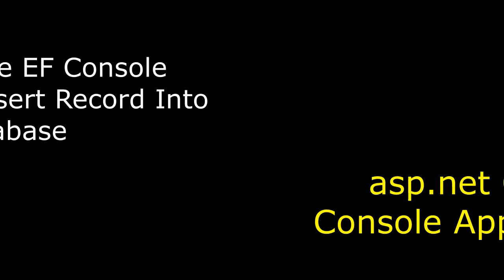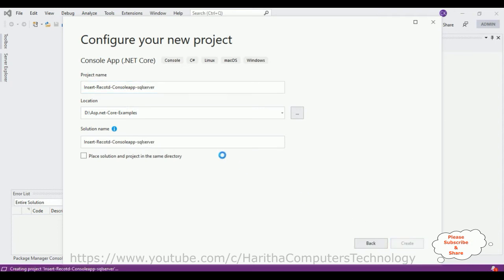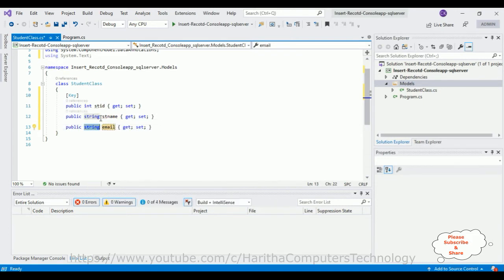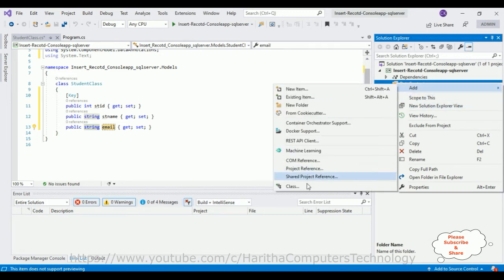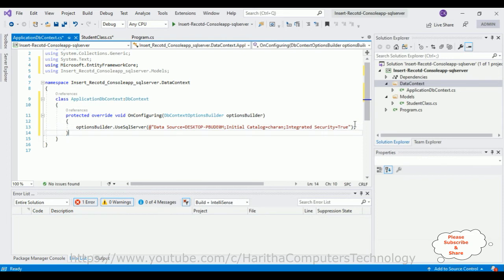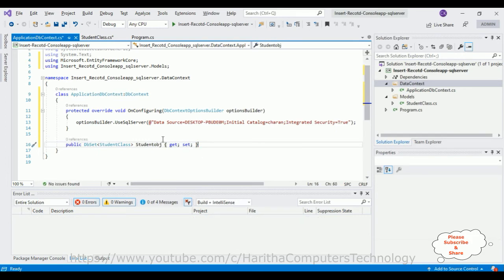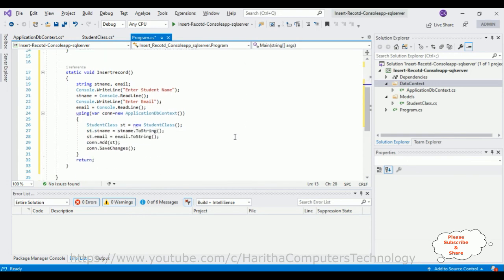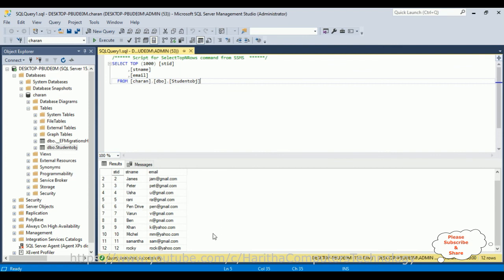asp.net core EF console application insert record postgresql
Create a console application insert record using ASP.NET Core and .NET Core framework for seamless cross-platform development. This application demonstrates how to connect to a PostgreSQL database using Entity Framework (EF) for data management. Follow tutorials for ASP.NET Core 2.2 and 3.0, or the latest version like ASP.NET Core 3.1. Learn how to insert records into PostgreSQL using C# and .NET Core, while leveraging the capabilities of EF for efficient data manipulation. Gain insights into creating, configuring, and running a .NET Core console app, enhancing your understanding of ASP.NET Core 3.0 features. This tutorial aids in mastering the integration of ASP.NET Core and PostgreSQL within a console application, fostering comprehensive skills in database-driven .NET Core development.

.net core console application with Entity Framework Insert record into database